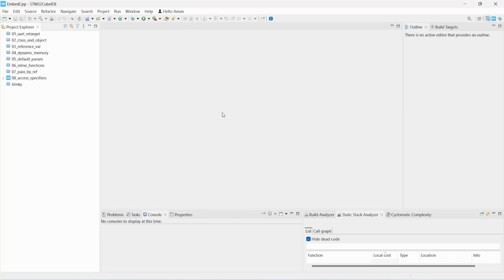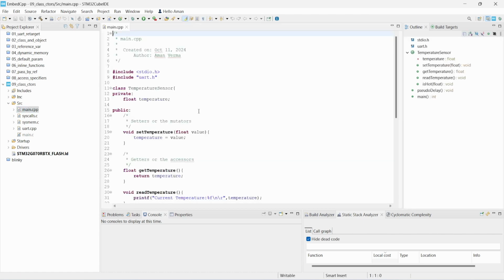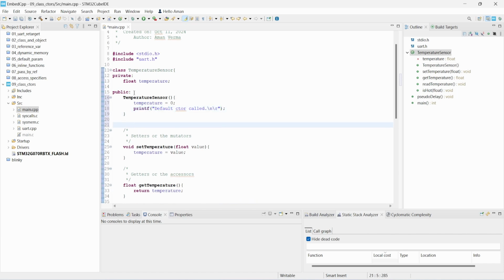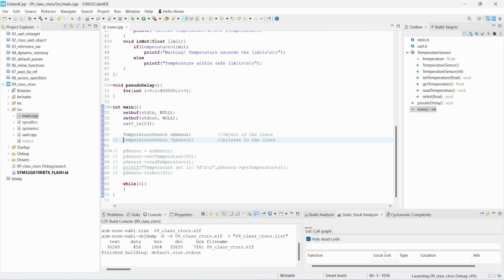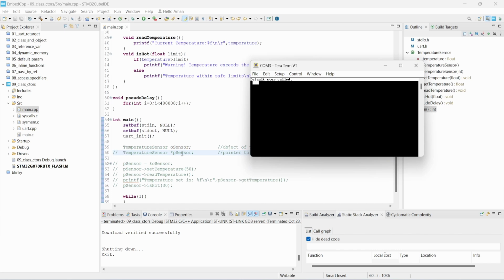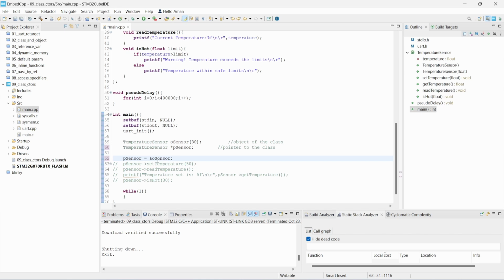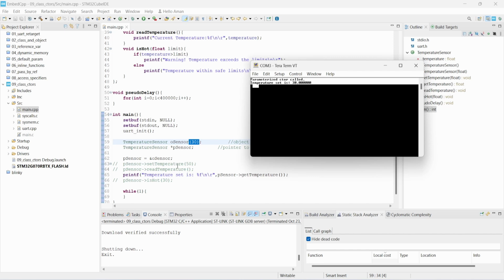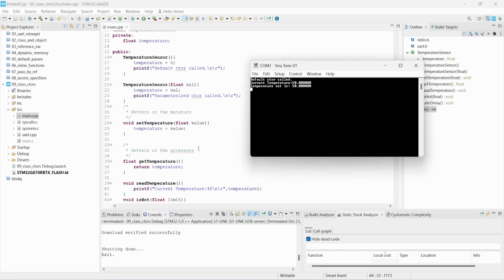Class Constructors in Embedded C++